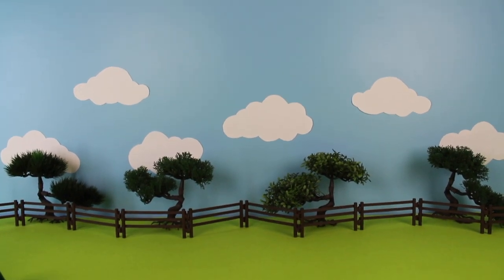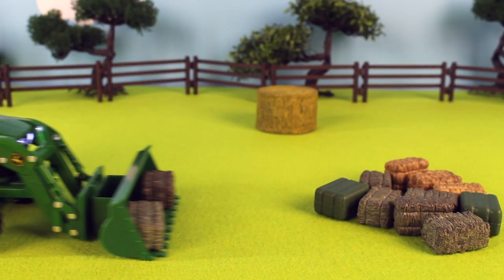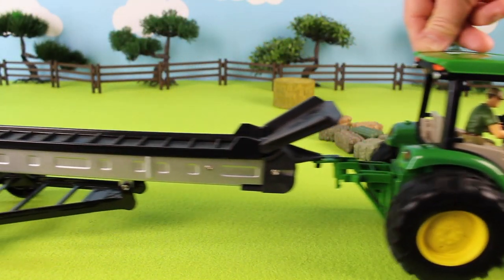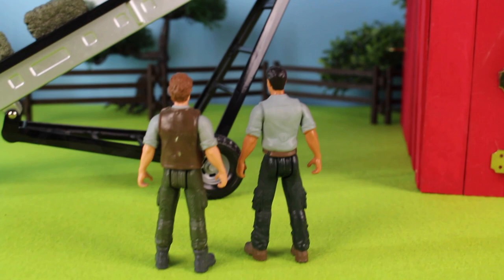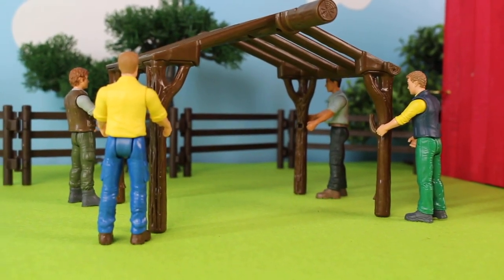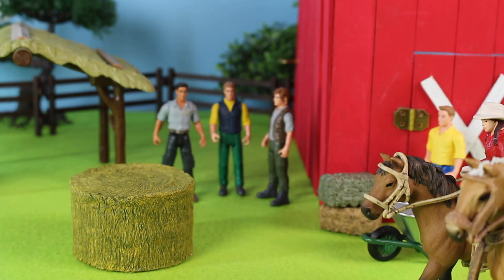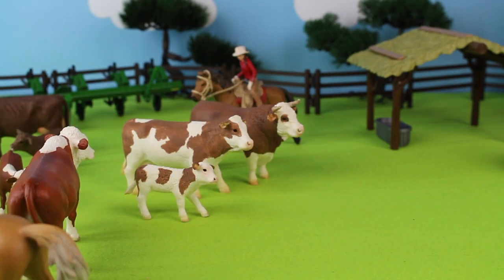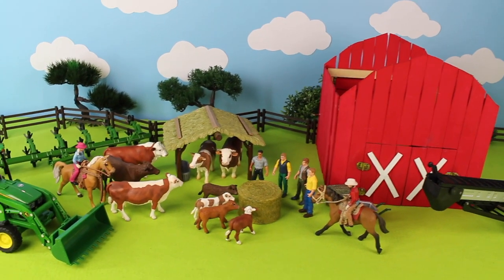DIY How to Make Cow Shed Farm Diorama With Cattle and Horse Figurines